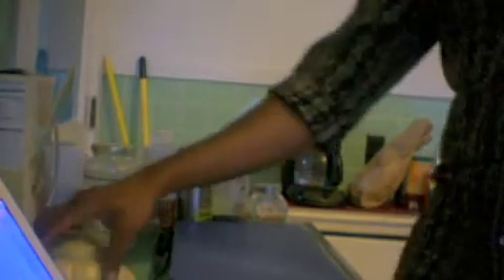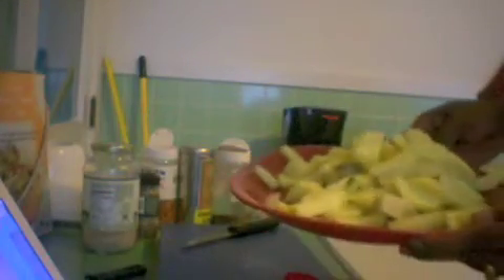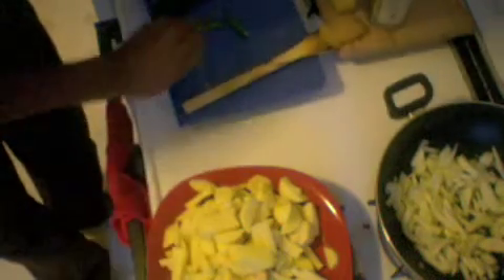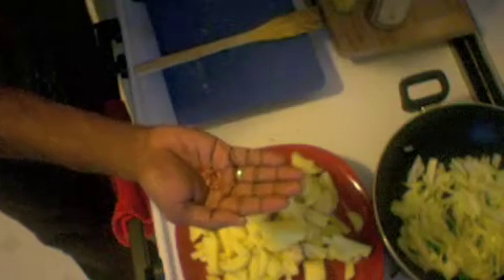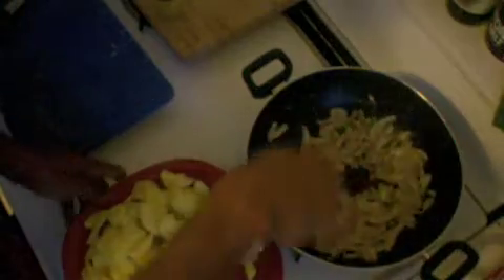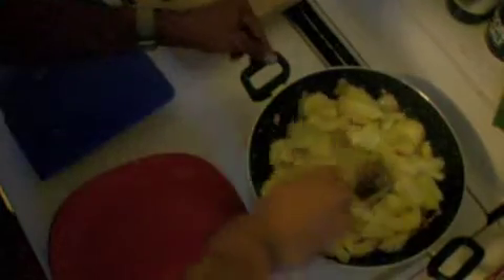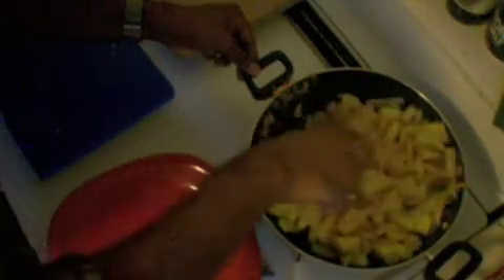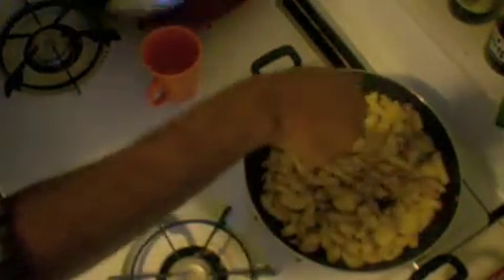aloo posta bhajaa-an Oriya cuisine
aaloo-posta(potatoe-poppy seed) bhajaa, an oriya cuisine.
this is my first attempt to make make a recipe video !